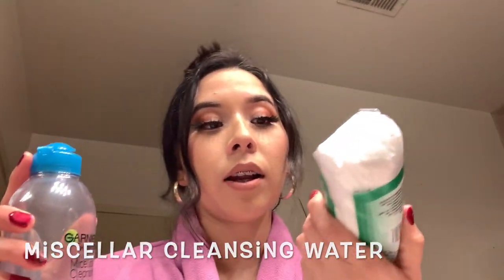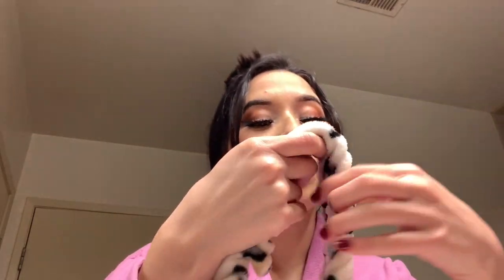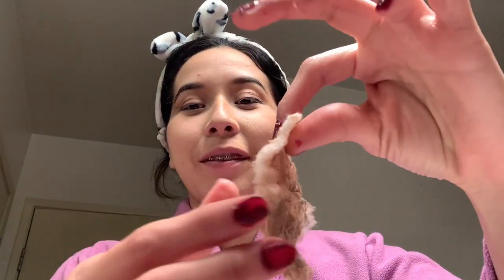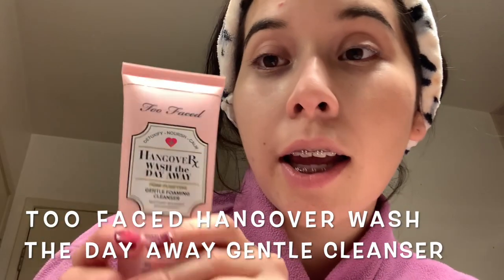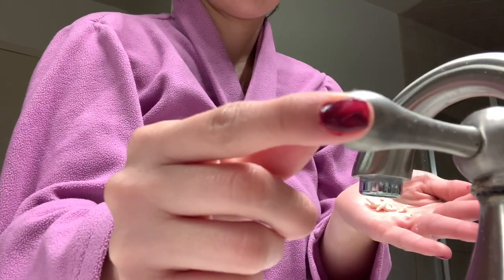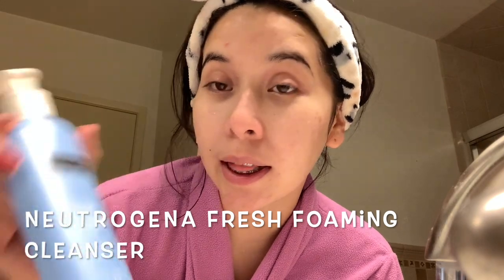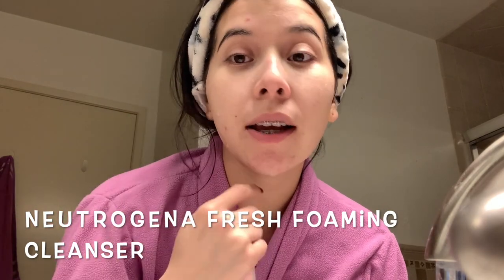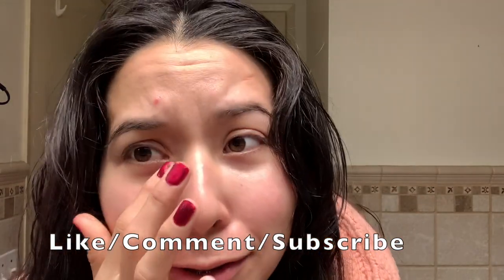NIGHT TIME SKIN CARE ROUTINE 2023 | Adult Braces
My skin care routine for the nights I use make up. On a journey to clear up my skin :')